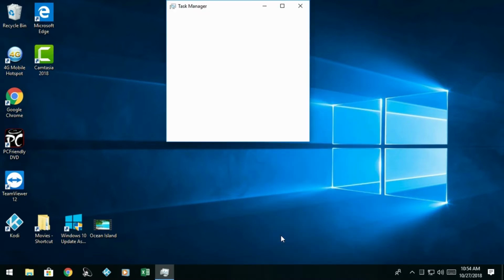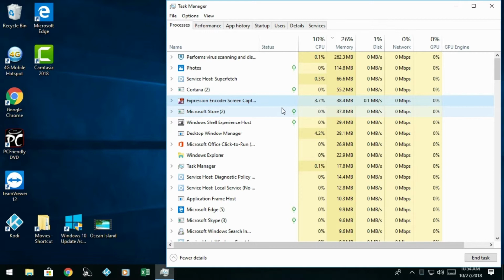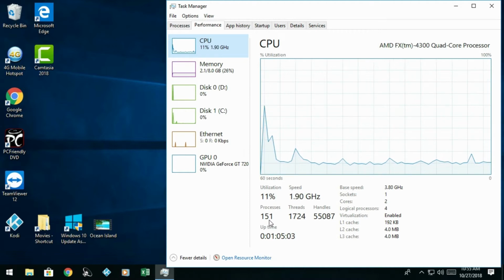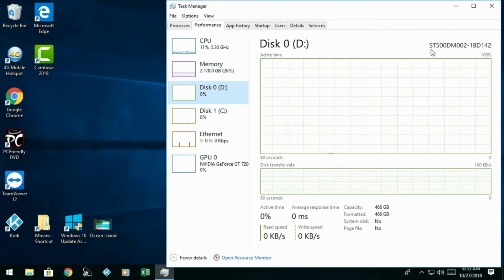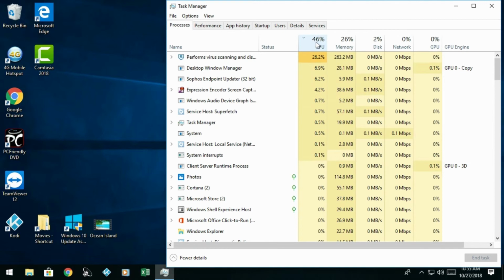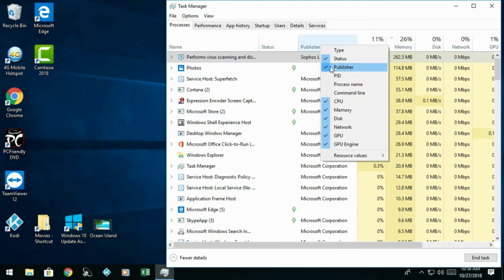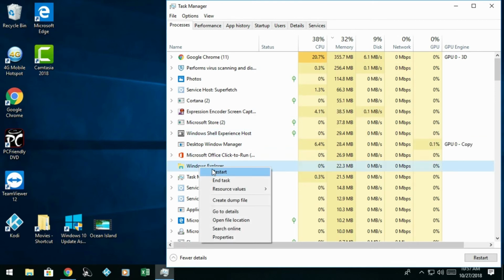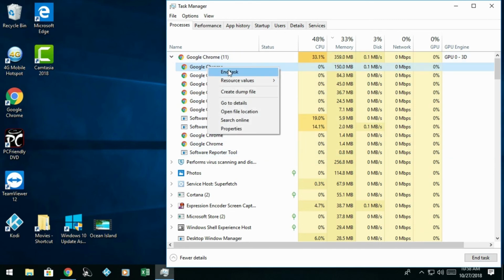TaskMgrExplained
Some secrets revealed about the important Task Manager for your computer.